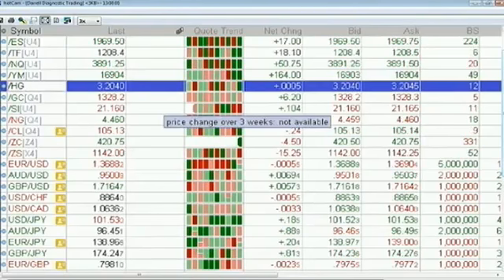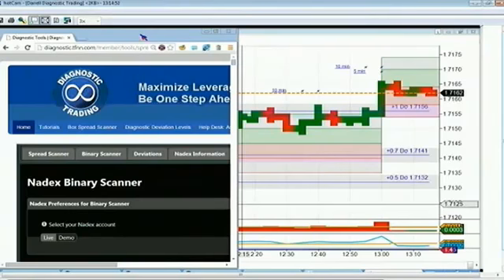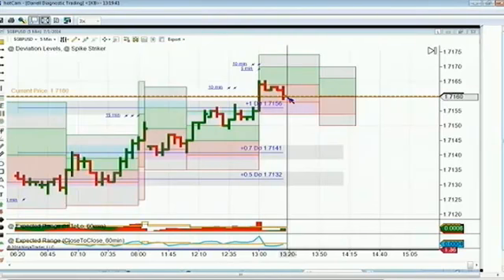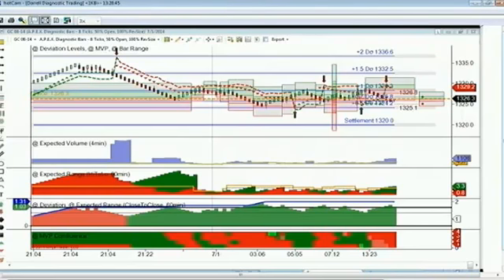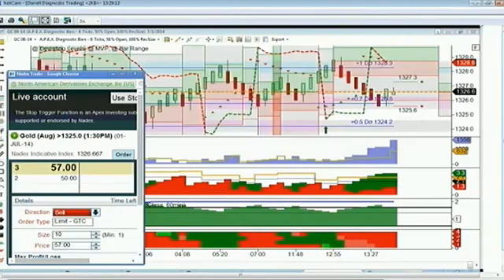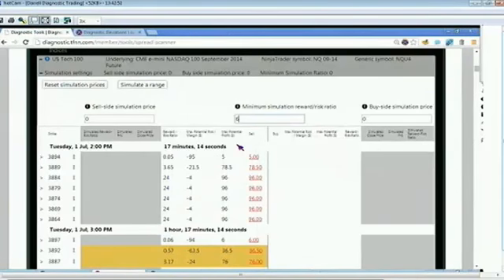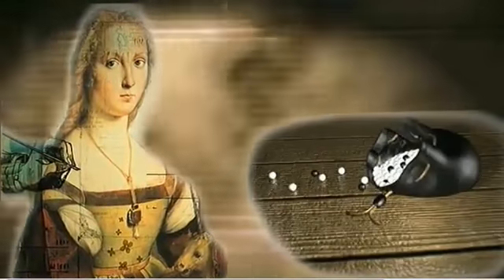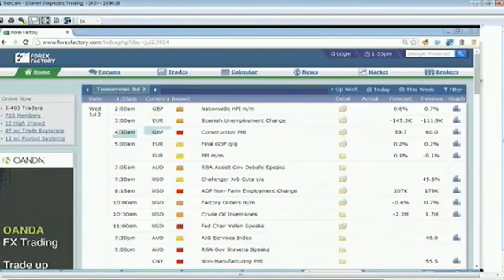July 1st Diagnostic Trading Hour with host Darrell Martin on TFNN 2014